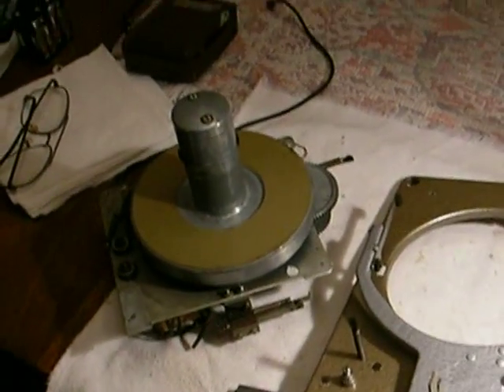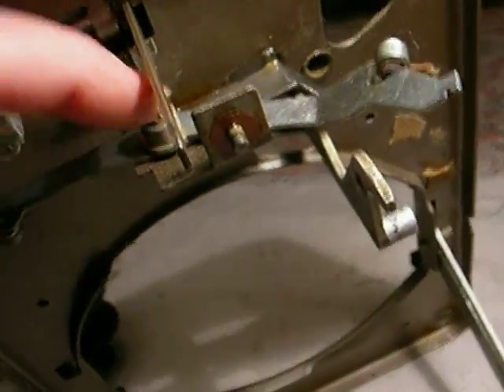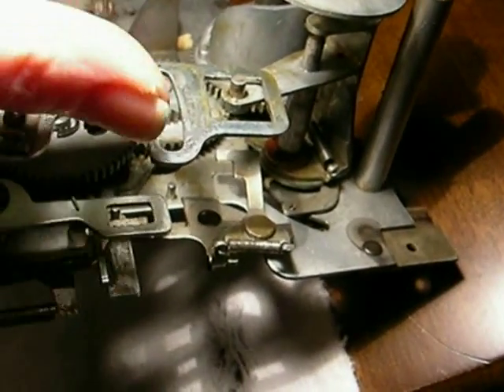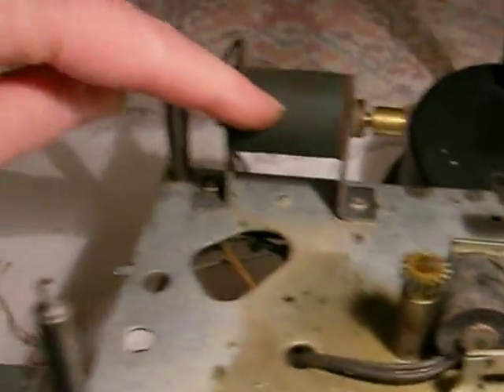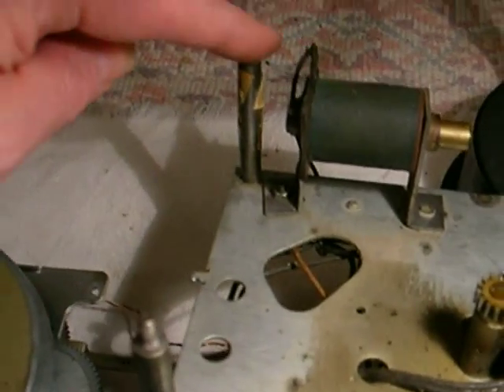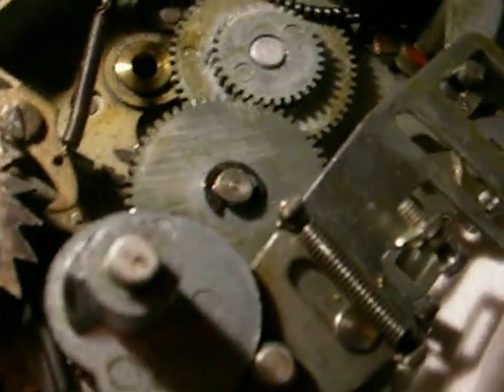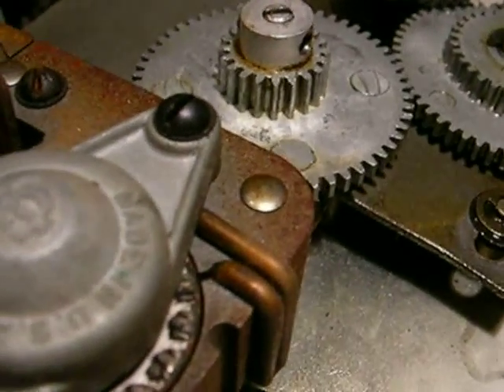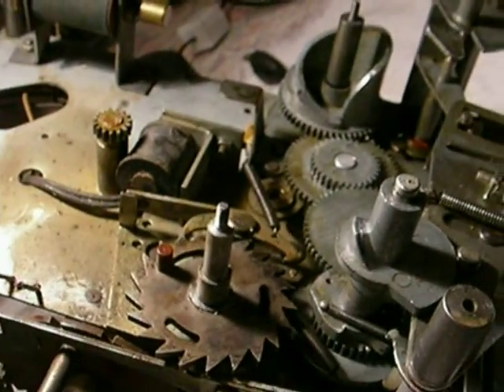Ristaucrat S-45 mech part 5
Splitting the mechanism open for cleaning and drive wheel replacement.